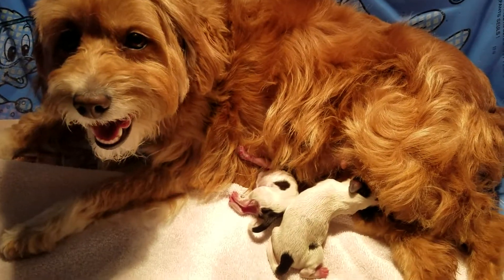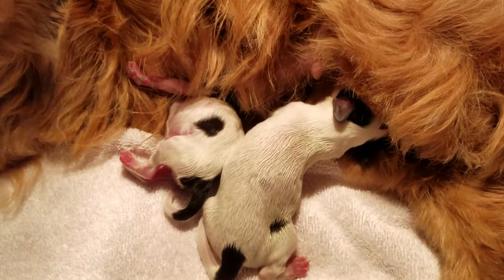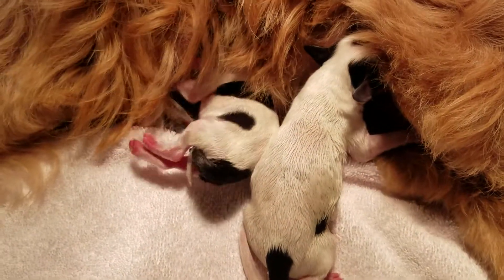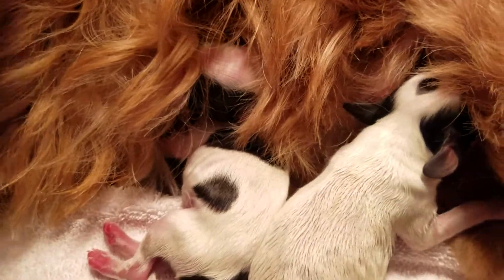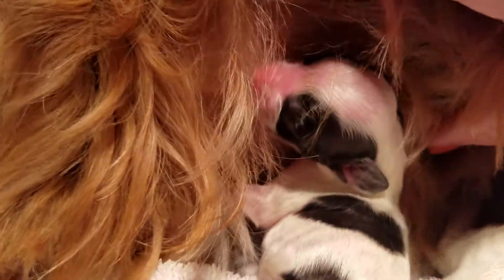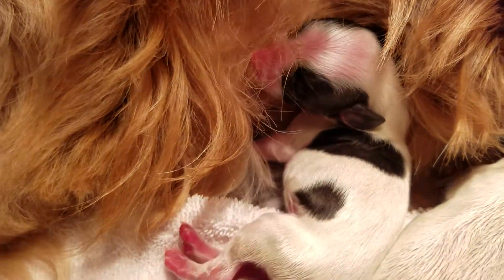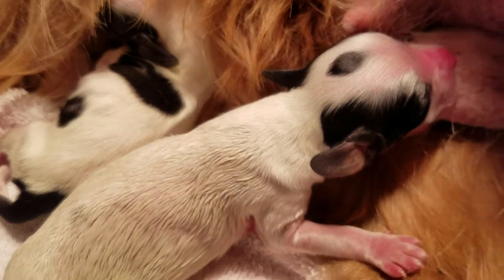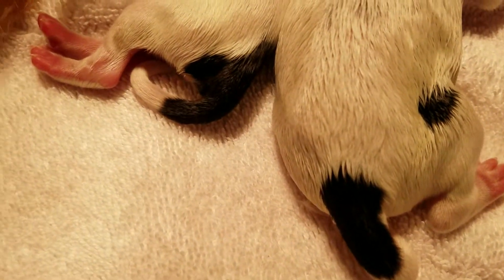Ginger x Monty litter born June 3, 2016